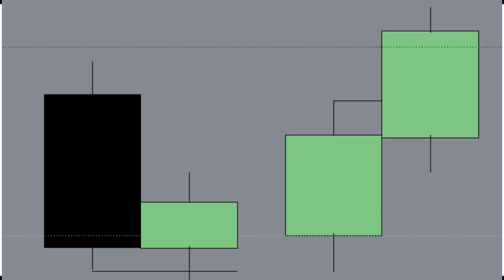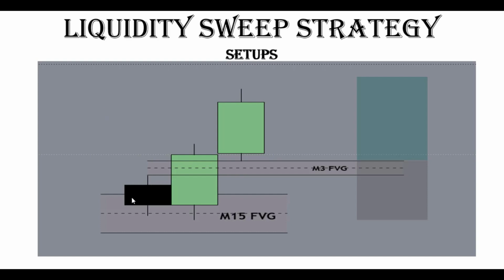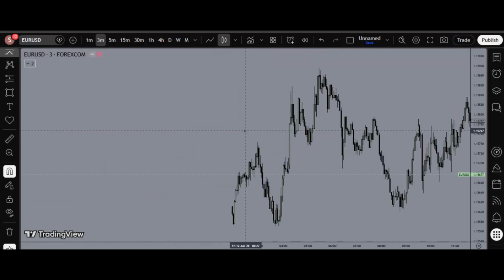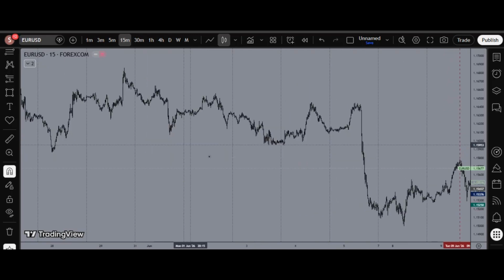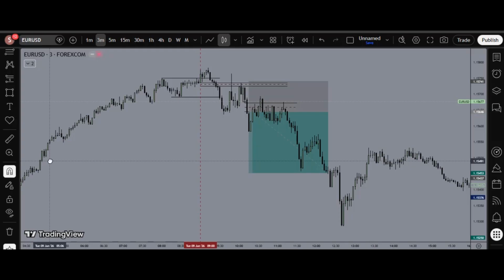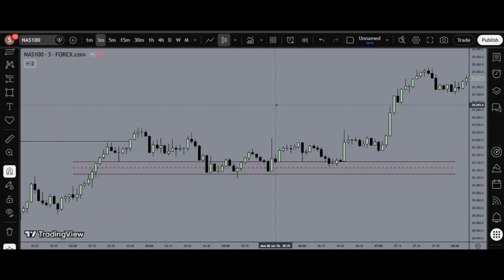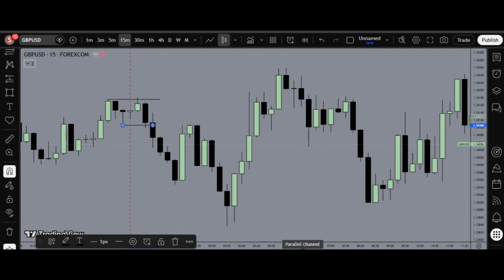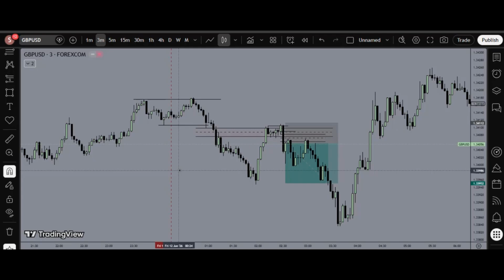I Stopped Using Daily Bias After Discovering This Liquidity Sweep Strategy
For the longest time, I thought **Daily Bias** was the key to catching clean entries…

Until I discovered a **Liquidity Sweep Strategy** that completely changed how I view the market.

In this video, I break down the **simple liquidity sweep concept that helped me stop overcomplicating Daily Bias** and start focusing on what price is actually revealing in real time.

If you constantly struggle with:

❌ Confusing Daily Bias
❌ Late entries
❌ Fake breakouts
❌ Analysis paralysis
❌ Getting stopped out before the real move

Then this strategy may completely change how you approach the market.

In this video, you’ll learn:

🔥 The **Liquidity Sweep Strategy** that changed my trading
🔥 Why many traders overcomplicate Daily Bias
🔥 How smart traders identify liquidity grabs before the real move
🔥 How to catch cleaner entries with less confusion
🔥 Real chart walkthroughs and examples
🔥 Common mistakes traders make when trading liquidity

Whether you trade:

✅ **Forex**
✅ **Gold (XAUUSD)**
✅ **ICT Concepts**
✅ **Smart Money Concepts (SMC)**
✅ **Liquidity & Market Structure**

This simple concept may help you stop predicting and start reacting to **what price is actually doing.**

Sometimes the market already tells you where it wants to go…

You just need to know **what to look for.**

**Do you still rely heavily on Daily Bias—or do you focus more on liquidity sweeps?**

⚠️ FXPILOT RISK DISCLOSURE
Educational & informational purposes only.
Not financial or investment advice.
Trading involves substantial risk of loss.
You may lose some or all of your capital.
Past and hypothetical results do not guarantee future performance.
You are responsible for your own trading decisions.